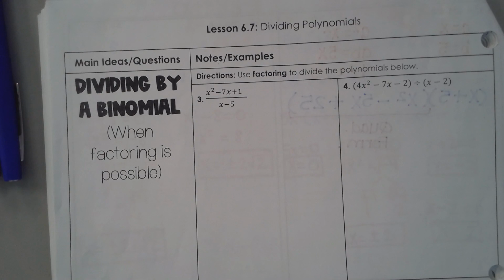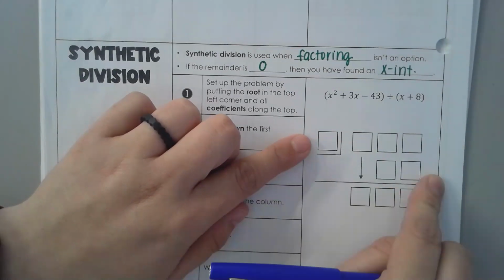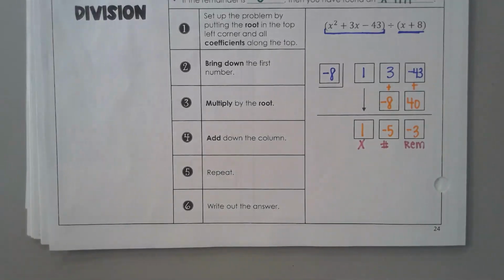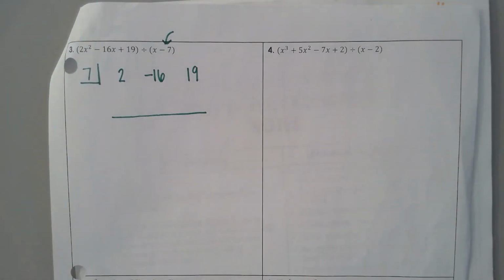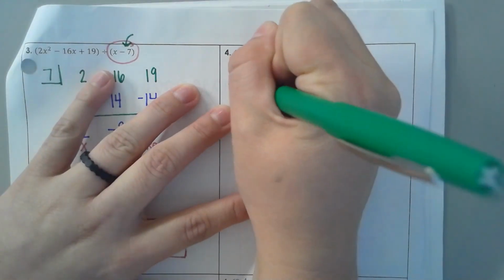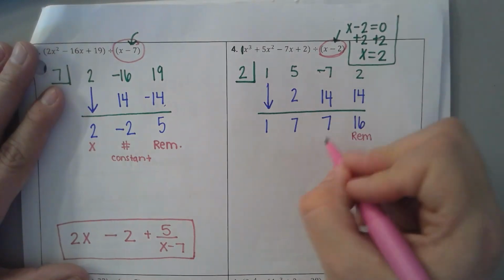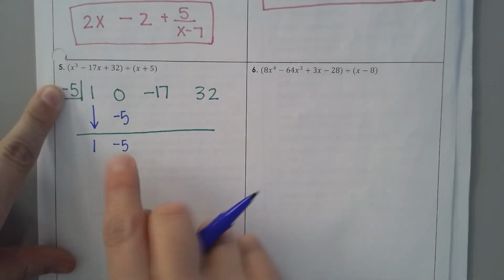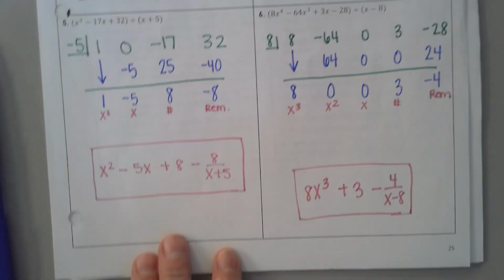Advanced Algebra 2 - 6.7 Dividing Polynomials